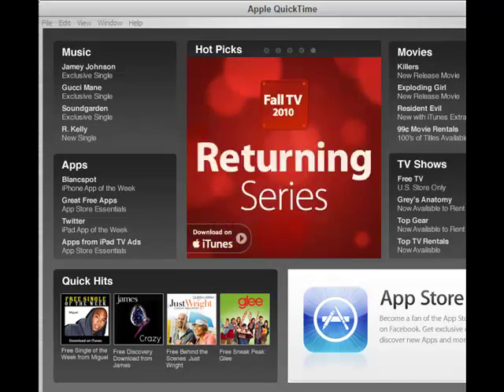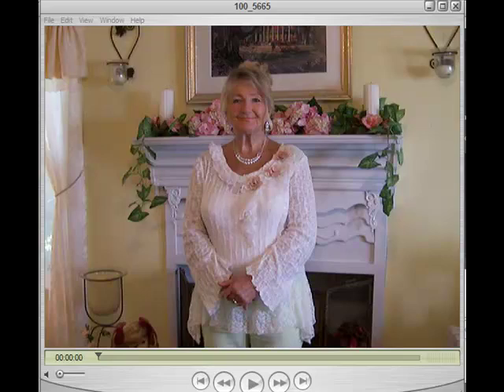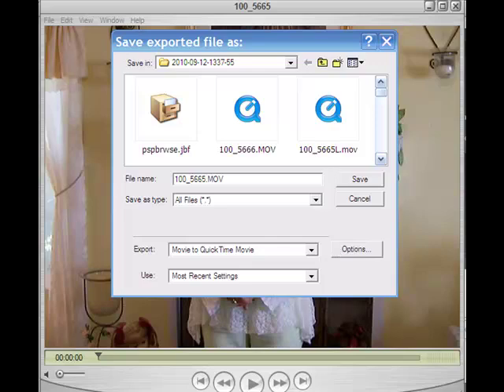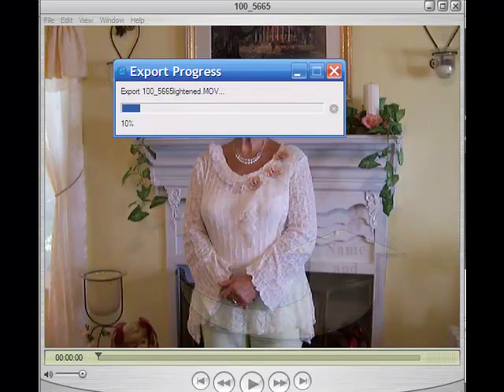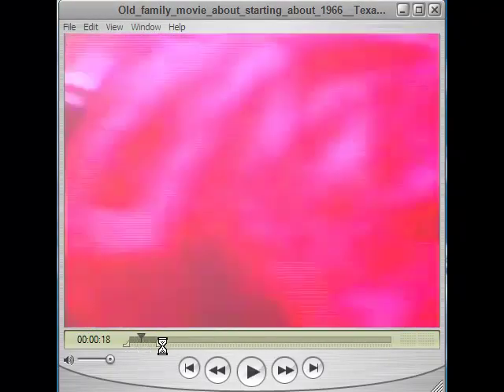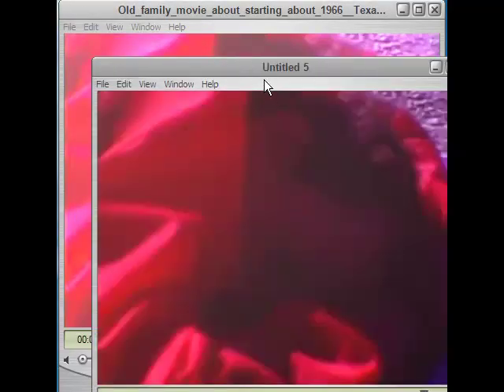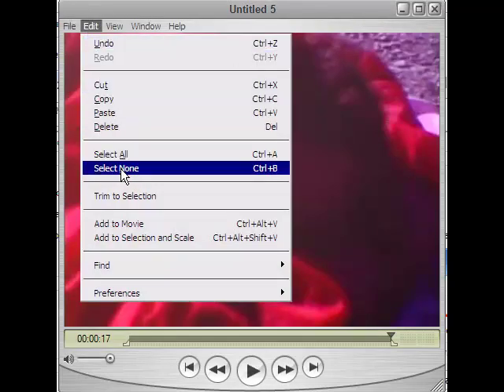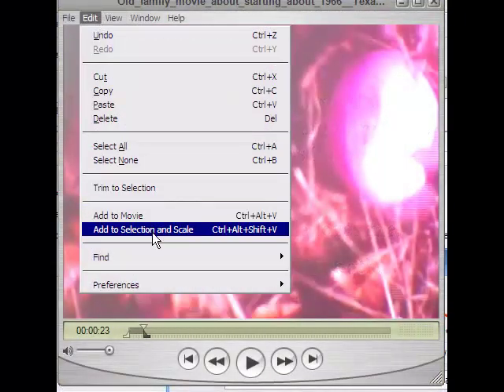Tutorial, adjust dark video ,brightness, contrast of video, movie, mp4, avi, mov, more easy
How to adjust the brightness of your dark video, for youtube or any reason. Adjust the brightness of a movie. Mp4, avi, and more or make it darker. Brighten your movies dark spots and the whole movie with quicktime pro.  Compress your video into a mp4
If you have a movie that is too dark and you would like it to be lighter, then we go through the steps of showing you how to do that. Another tutorial by John and Charlotte

Roses on my Mind Channel, John and Charlotte's Channel

brightmovcomplete.mp4